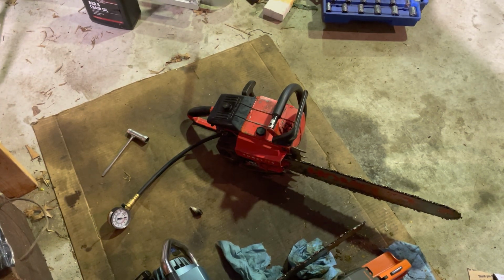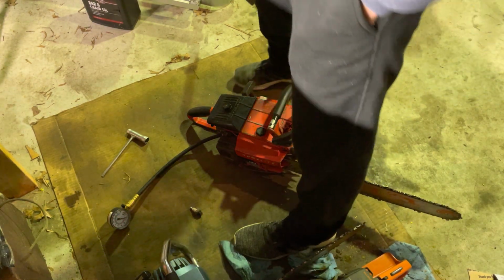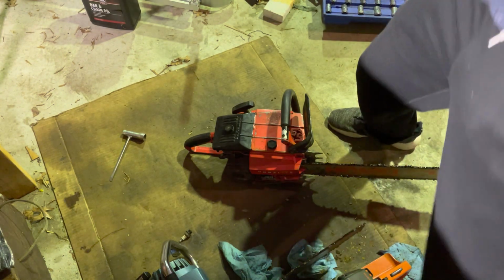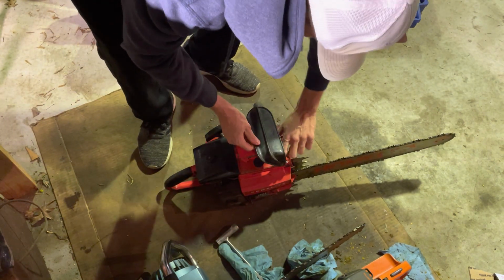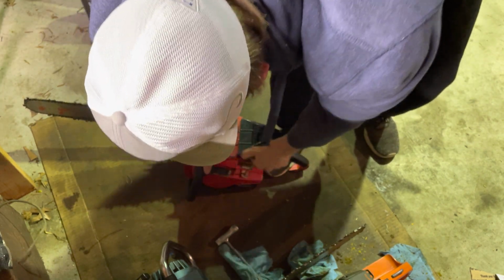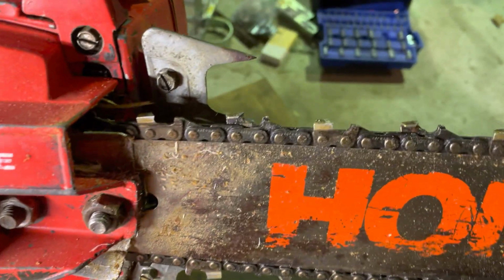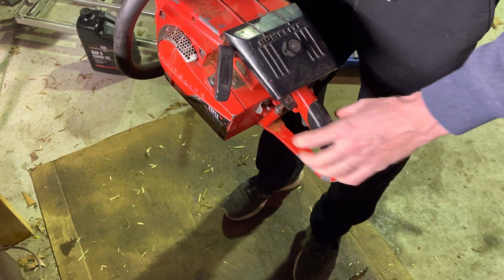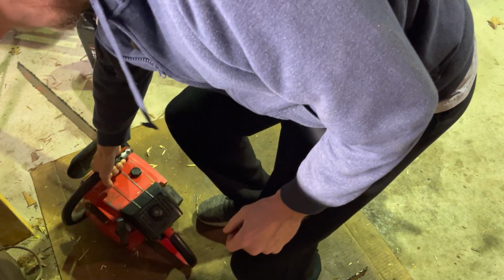Homelite Super XL-925 Chainsaw